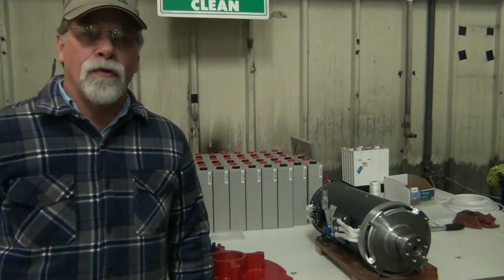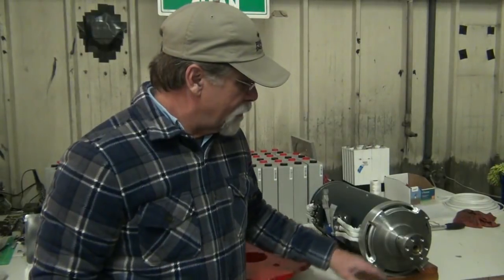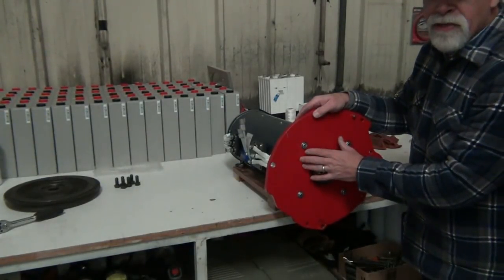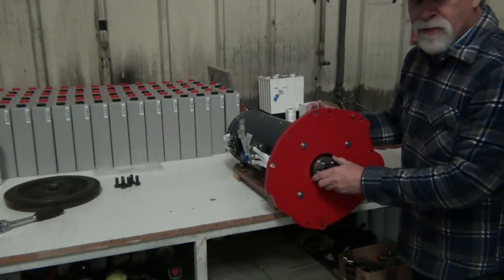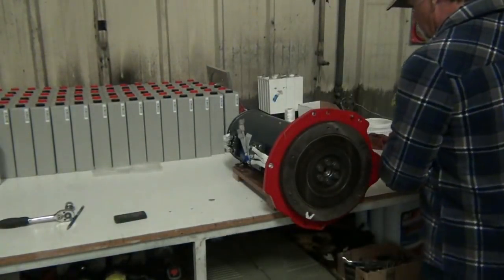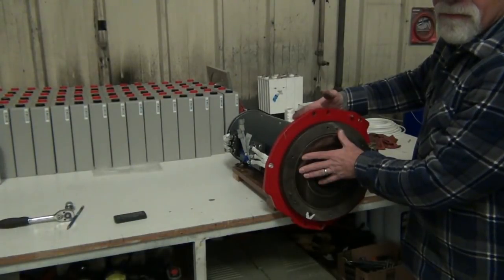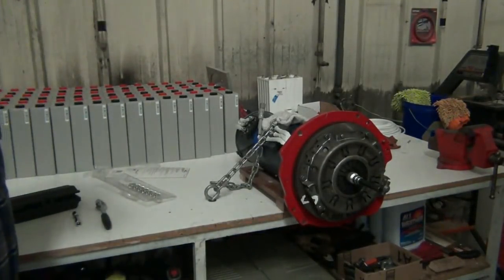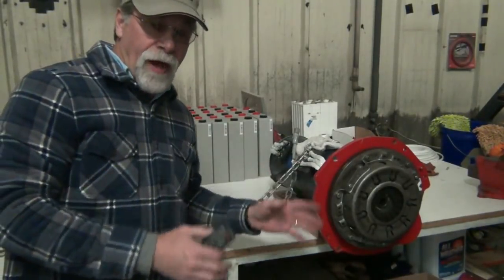DIY EV Conversion Adapter/Coupler Part 2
Inspecting and Installing the Adapter/Coupler, Part 2